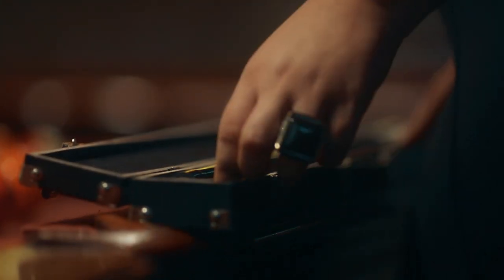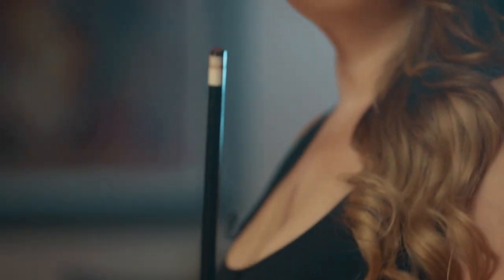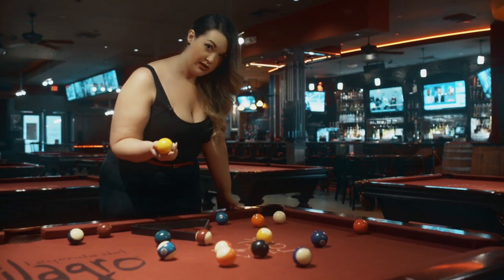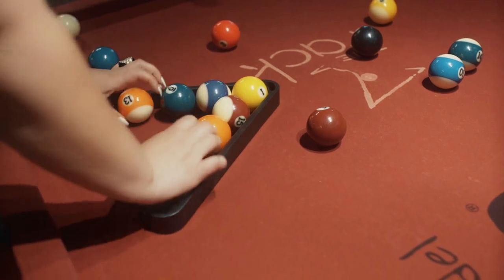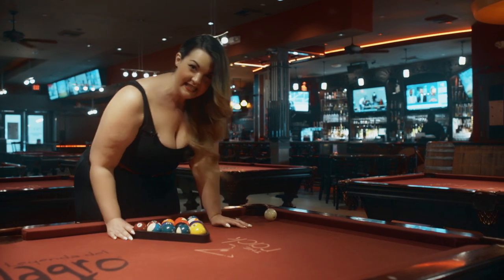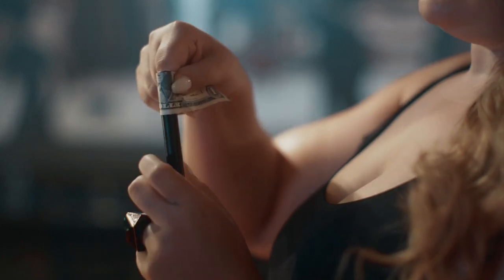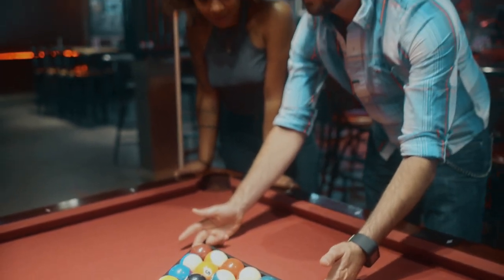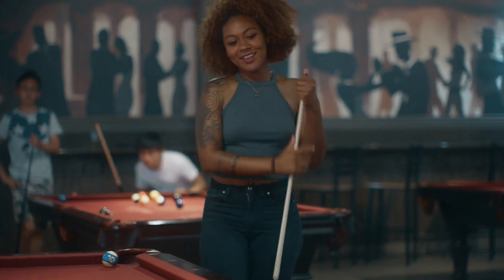HOW TO IMPRESS YOUR DATE WITH POOL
Need to impress on a first date? Keep it light, keep it sexy. Go knock a few balls around with some tips from Carmen Rene first.